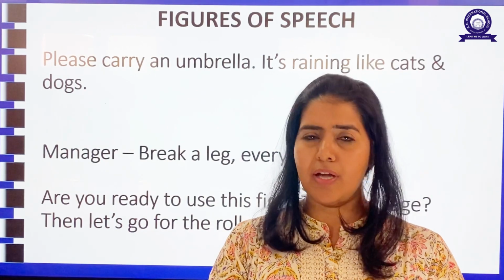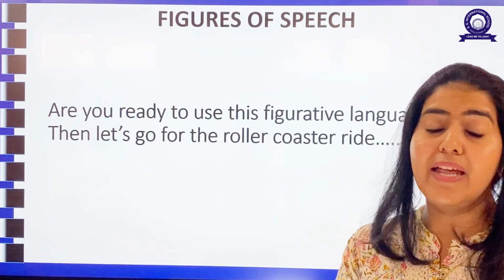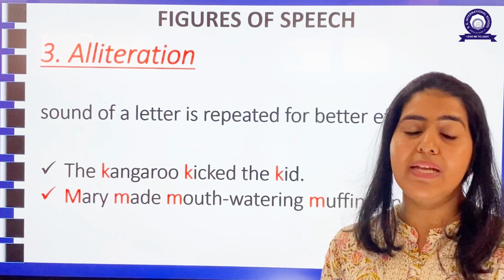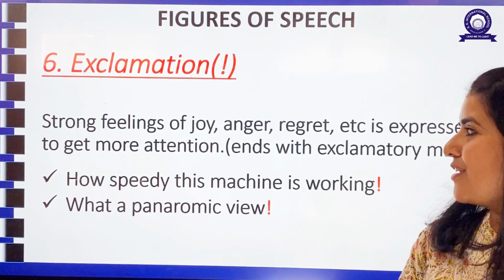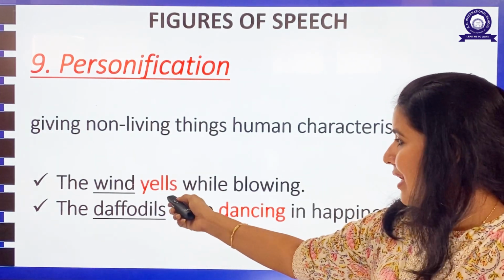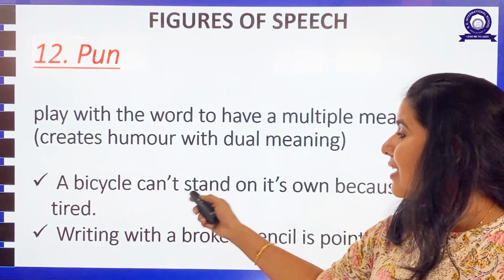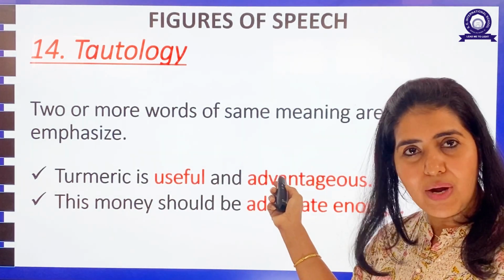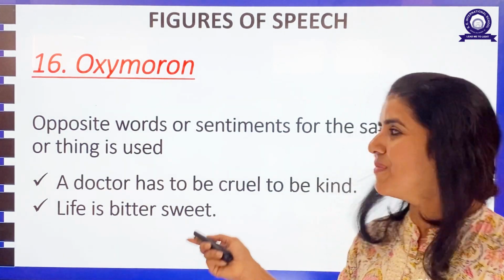‘Figures of Speech’ - English Grammar by Tr. Shwetambari